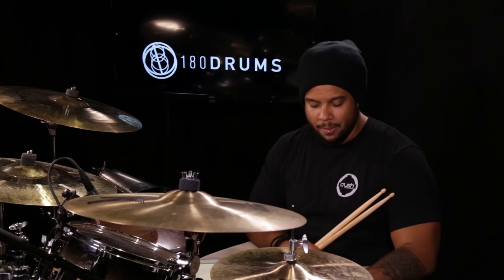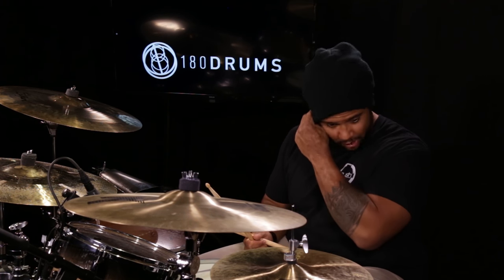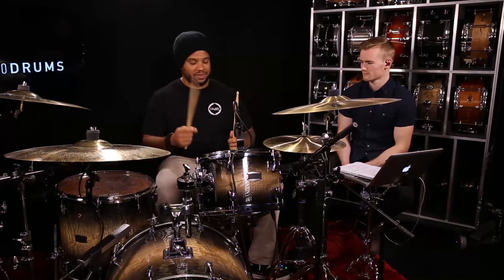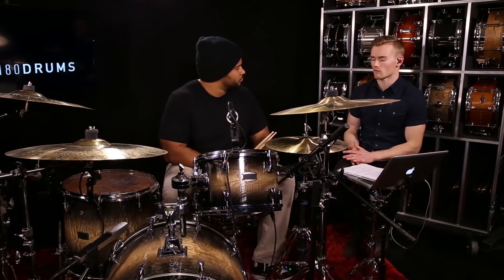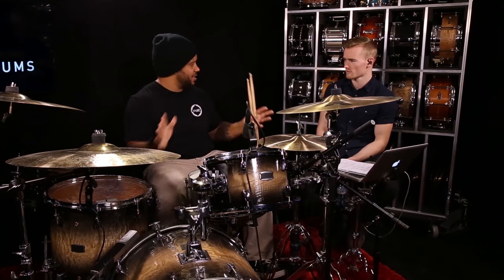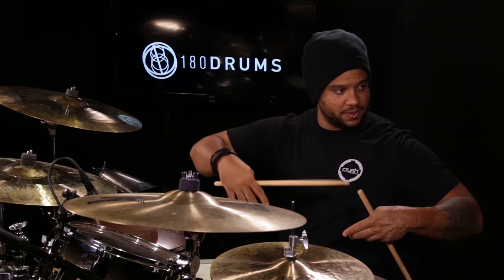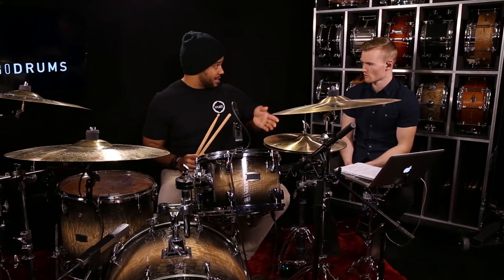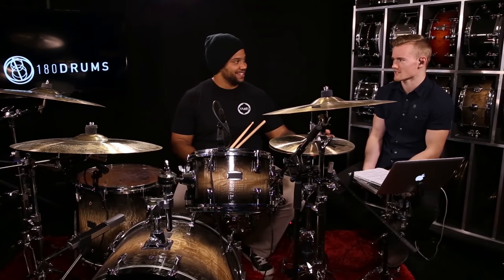2 Must-Know Warm Ups | Get More out of Every Drum Lesson!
180 Drums Instructor Ben Satterlee takes us through a couple of his pre-show and pre-practice warm-ups. These are sure to challenge and get those wrists ready for whatever you're heading into.